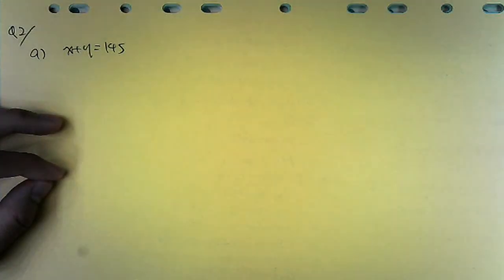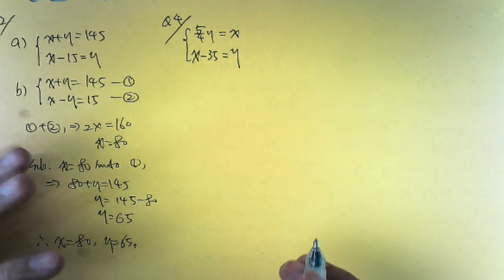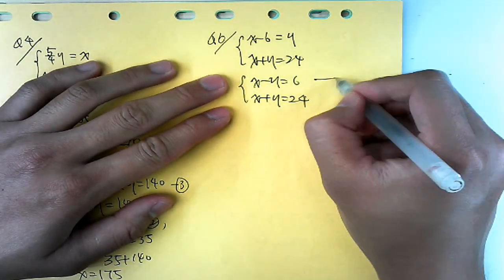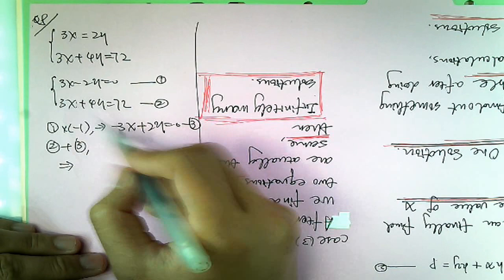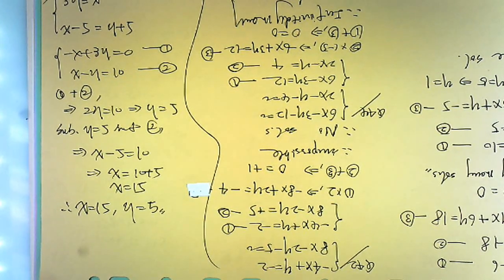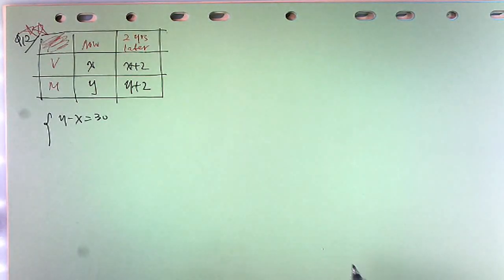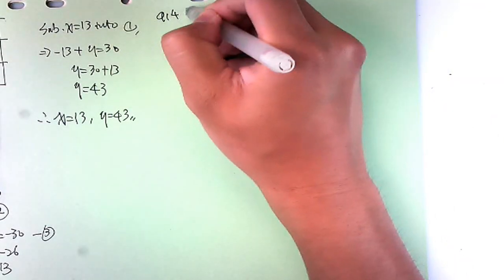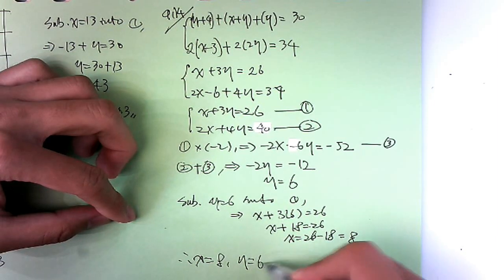9 4 Application of Linear Equations in Two Unknows Stage 1